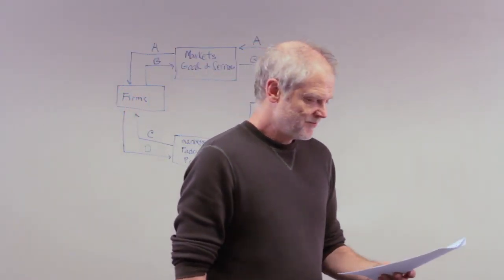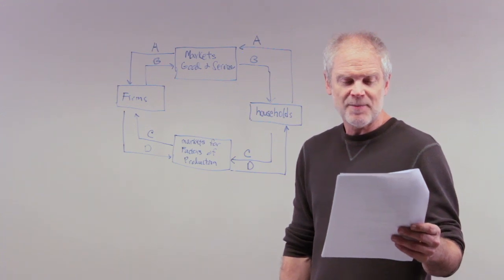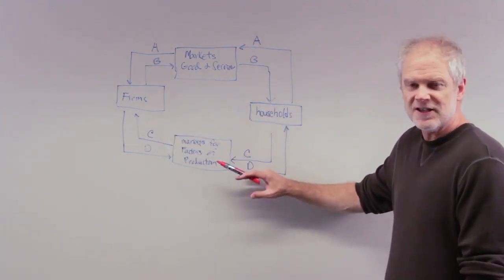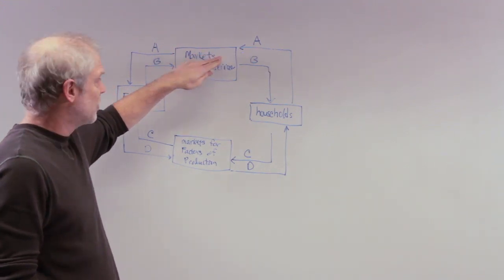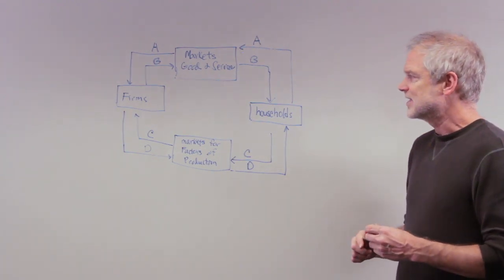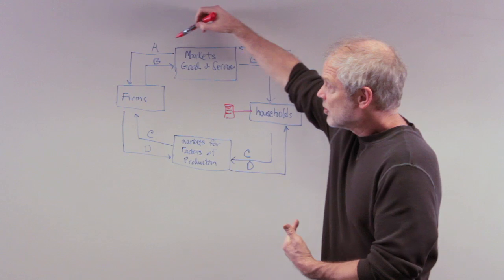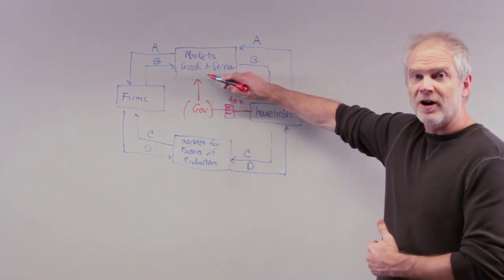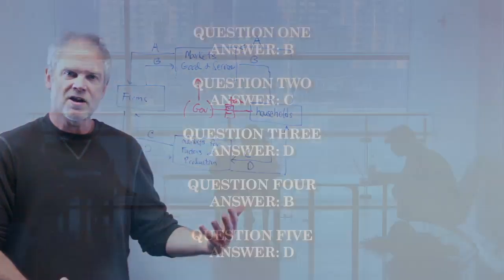Econ1001 Chapter 2, Questions 1, 2, 3, 4 and 5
Economics Professor Ted Joyce goes through Questions 1, 2, 3, 4 and 5 from Chapter 2.